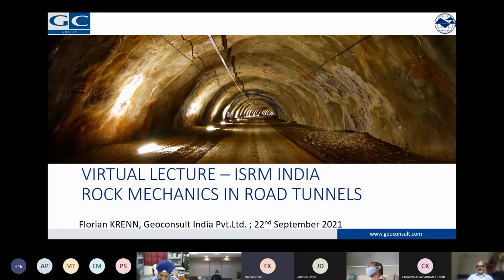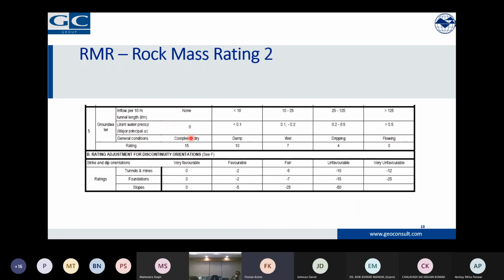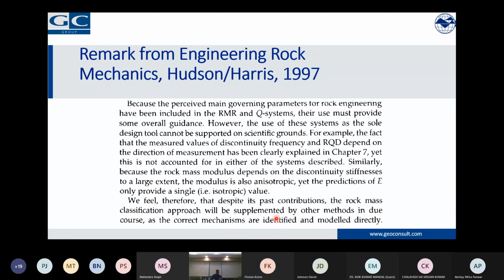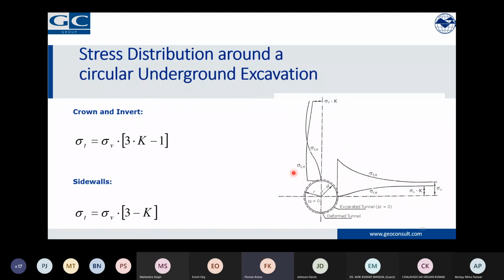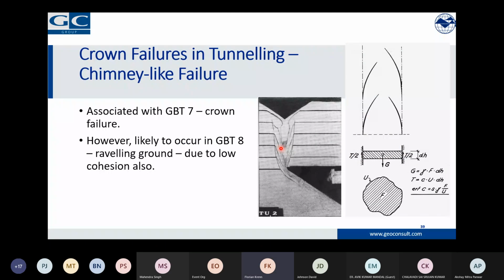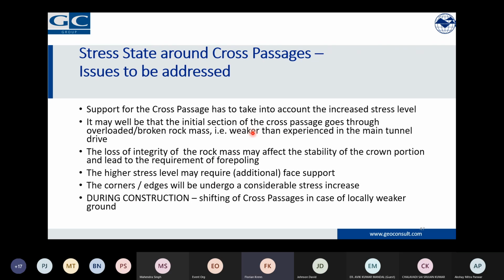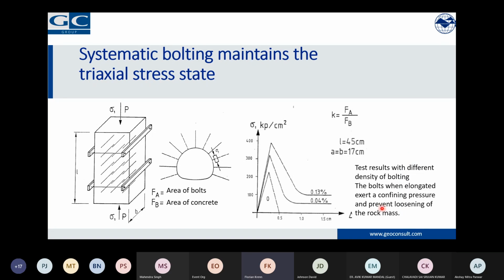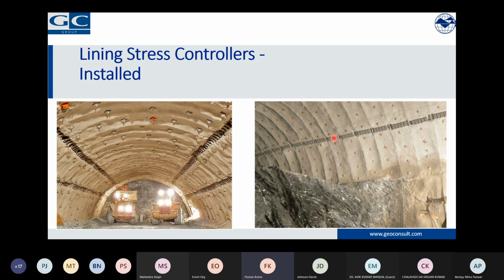Virtual Training Programme on Rock Mechanics in Road Tunnels by renowned expert Dr Florian Krenn